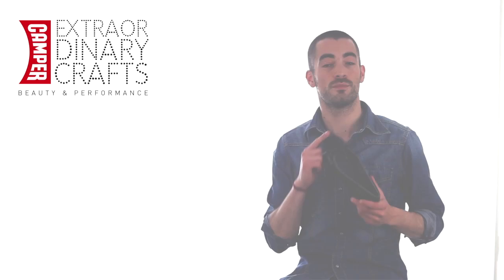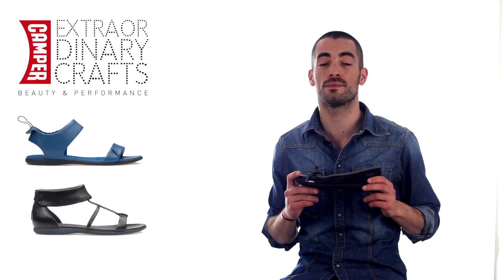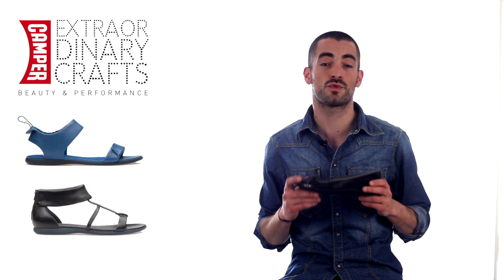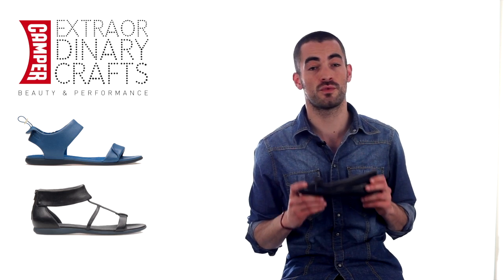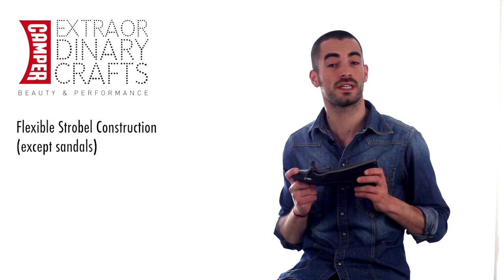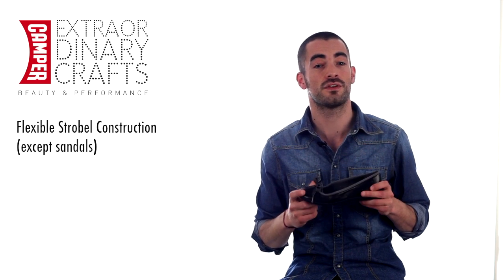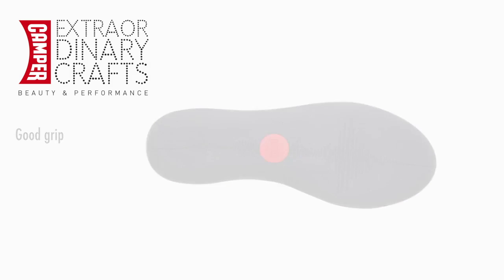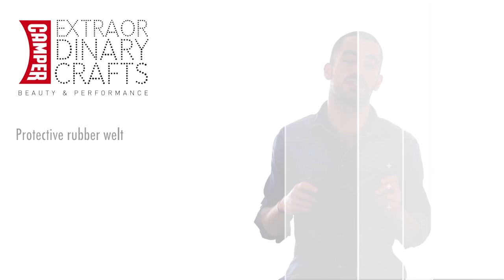Camper Shoes: 'Spiral Plie'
Presenting Camper's 'Spiral Plie'...

This is the 'Spiral' with a slimmer, more feminine last. The shoe is inspired by a traditional ballerina with cute and easy wear detail.